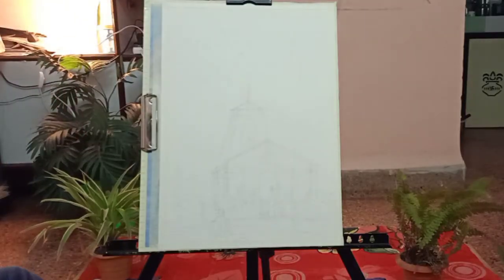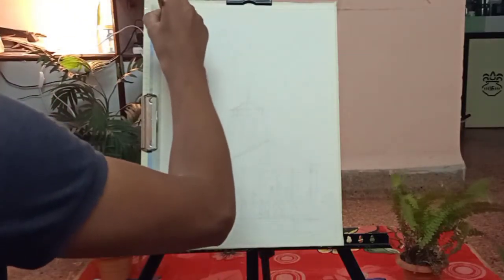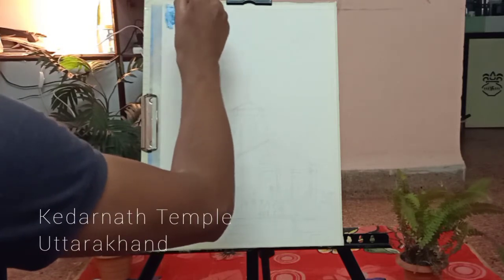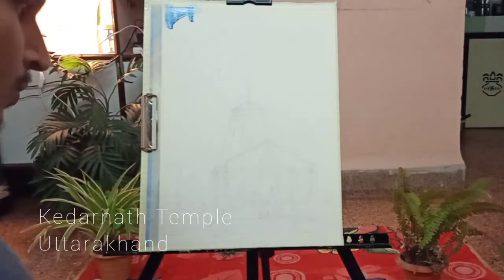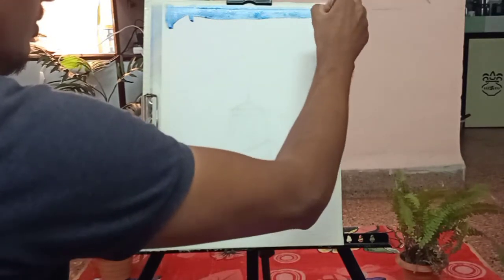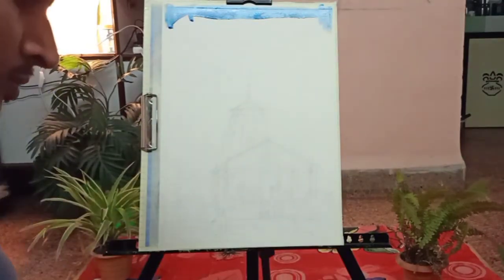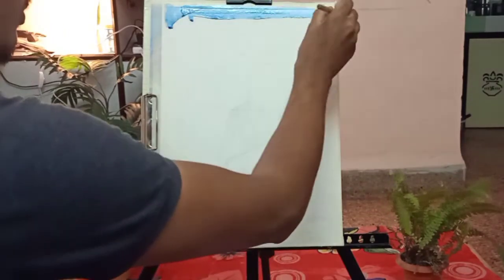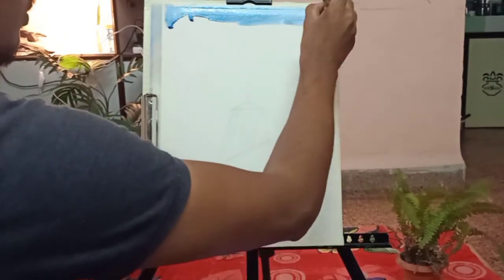landscape watercolor painting | kedarnath | watercolor painting for beginners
This is Kedarnath Temple from Uttarakhand and I have painted it using Water Color medium. Wet on dry technique is used for this painting. I used Camlin tube and poster colors on Canson 300 gsm paper. I have demonstrated each and every step of how to paint landscape.

Water color painting is very dynamic medium and made an effort to make it happen using different techniques. You can learn how depth, shadow and light effect, mountains, people around all these objects in painting have been drawn.

the_onkar_arts

Other you tube videos